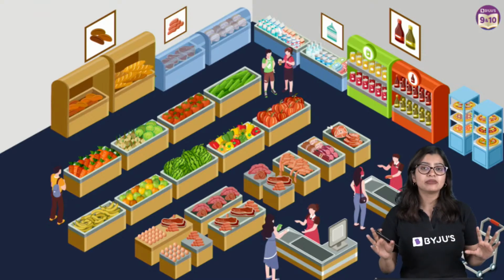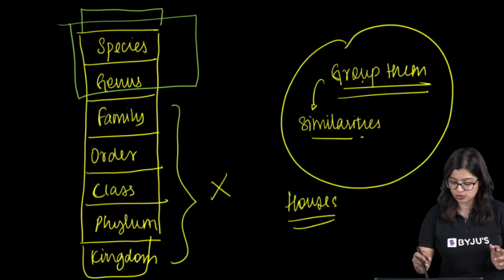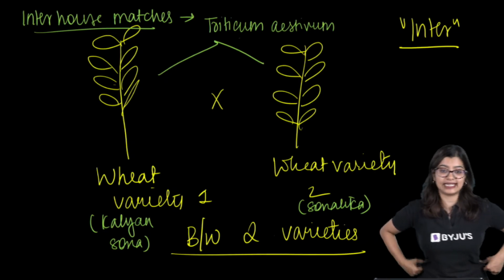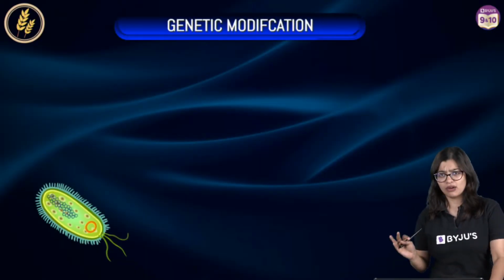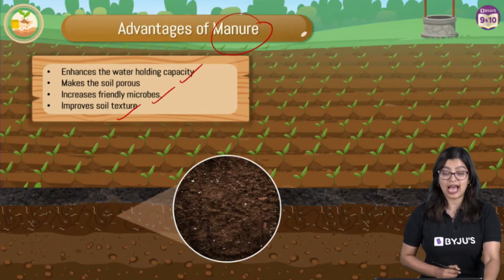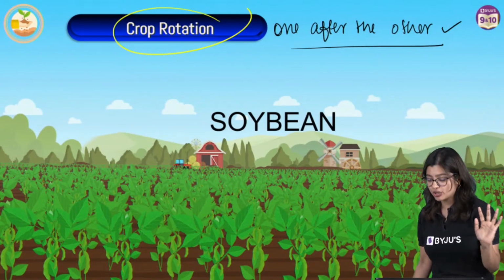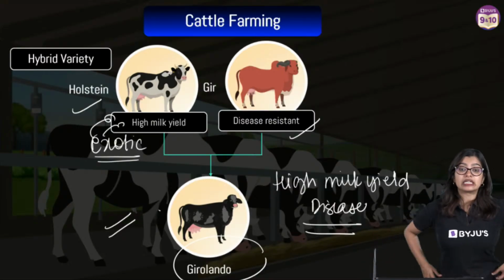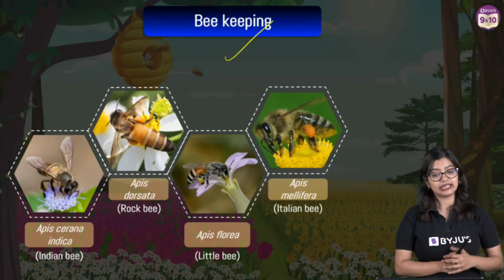Improvement in Food Resources in One Shot | CBSE Class 9 | Chapter 12 | Science